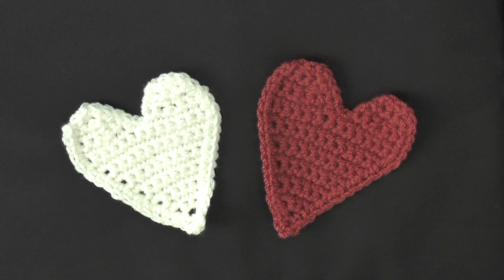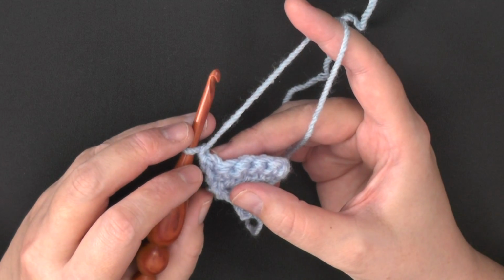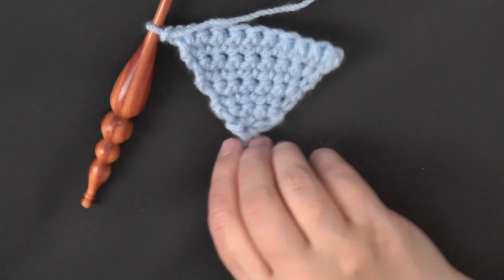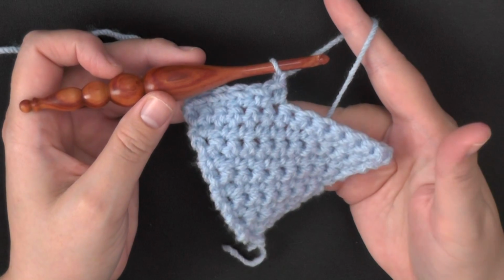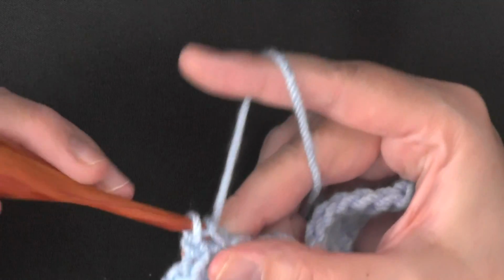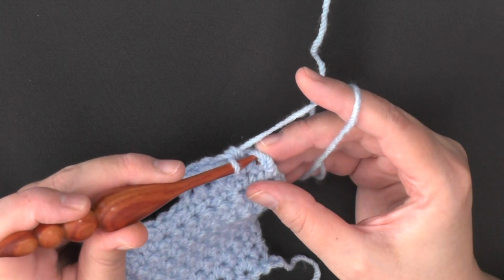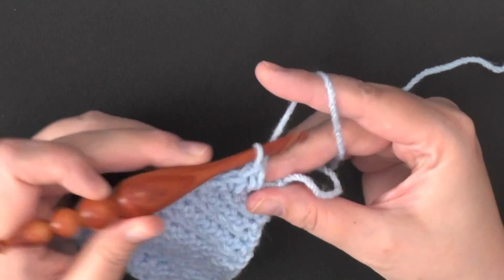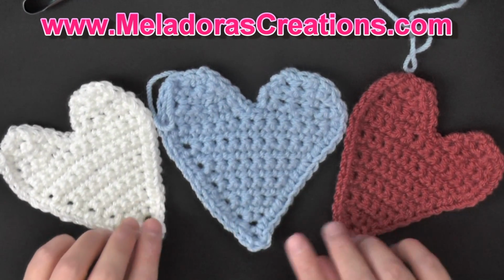Valentine's Day Crochet Heart Video Tutorial and Pattern - Motif Applique Tutorial - Left Handed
Crochet Heart Motif Applique tutorial that teaches you how to make a heart motif \ applique to sew onto a granny square, hat, sweater, use on a garland or whatever you can think of!

0:00 Introduction
0:35 Supplies you'll need
0:49 To Start
1:13 Row 1
1:43 Row 2
2:22 Row 3
2:46 Row 4
3:19 Row 5
3:49 Row 6
4:30 Row 7
5:07 Row 8
5:48 Row 9
6:28 Row 10
7:13 Row 11
7:50 Making the 1st Hump
8:13 Row 1
8:40 Row 2
9:21 Row 3
9:52 Row 4
10:27 Row 5
10:57 SC down side
12:01 Making the 2nd Hump
13:18 Row 1
14:00 Row 2
14:27 Row 3
14:53 Row 4
15:10 SC down the side sts
16:11 continue down to point
17:17 Tip and last side
19:26 Cut Yarn and Hide tail
20:02 Please LIKE and SUBscribe!

Social Links